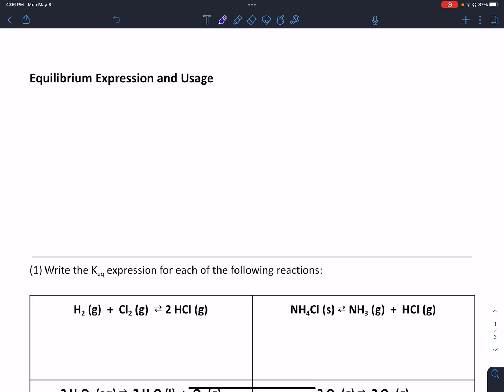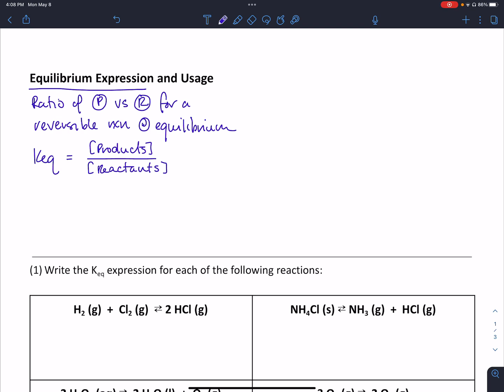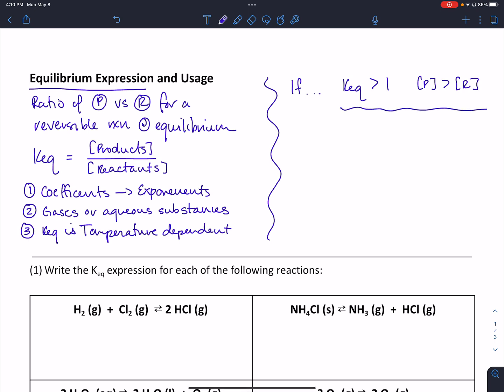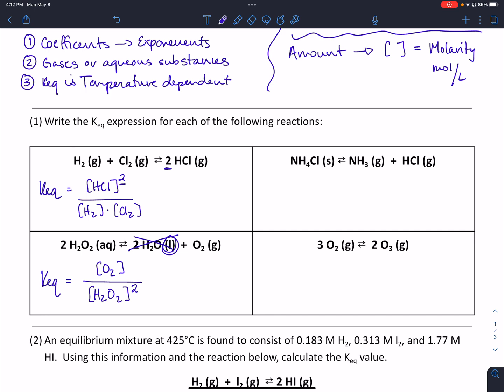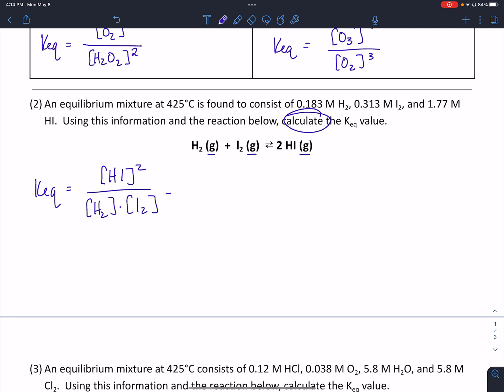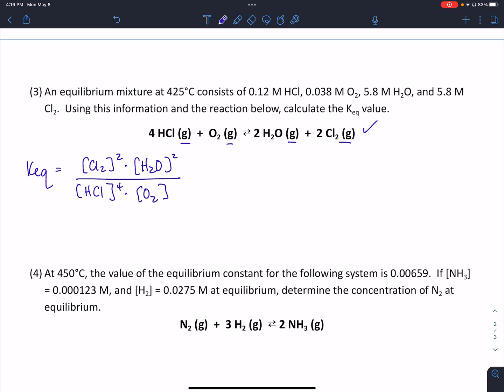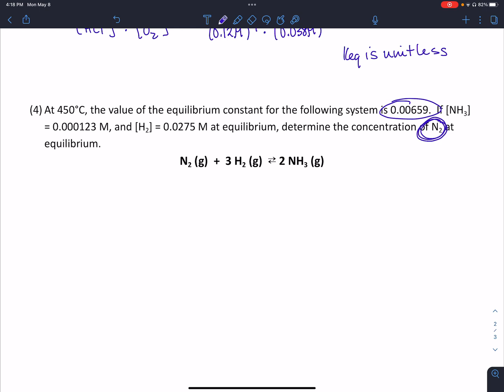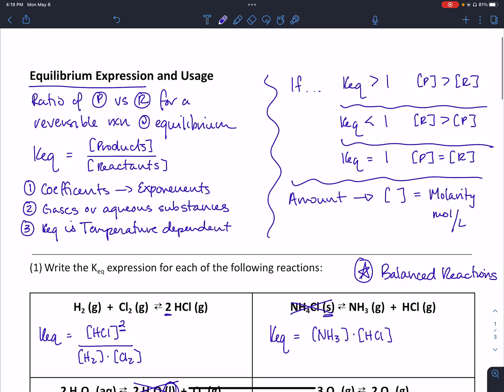Chem Calculations - The Equilibrium Constant Expression (Keq)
Screencast about the equilibrium constant expression (Keq) - includes how to write and use the expression.  Focuses on components that are aqueous in calculations.